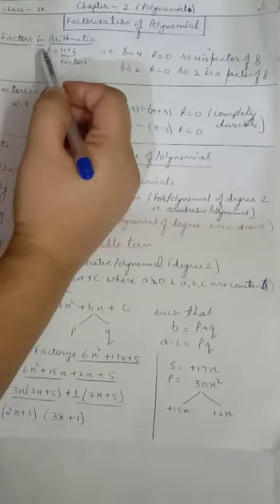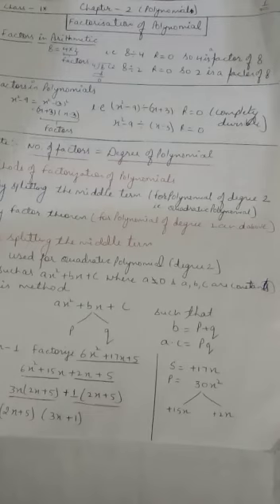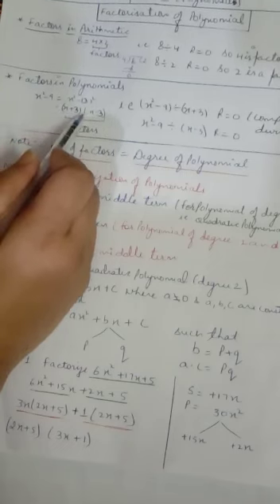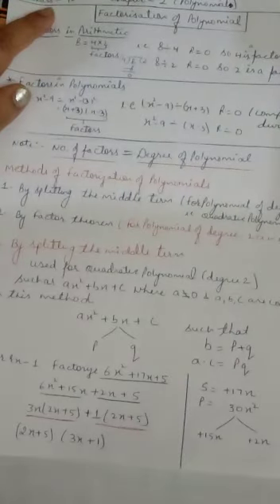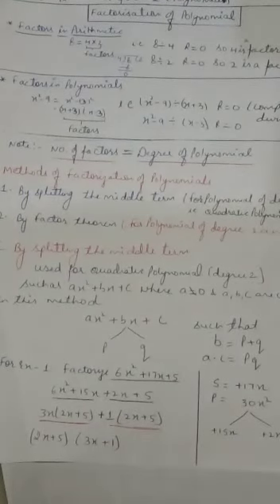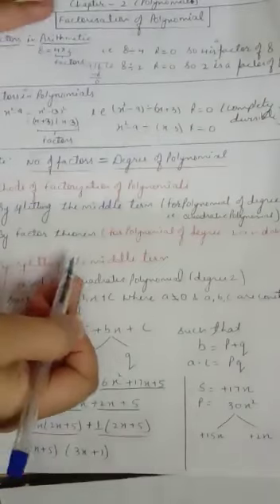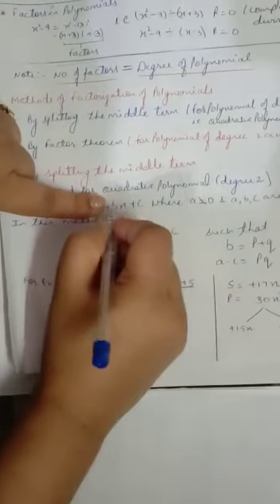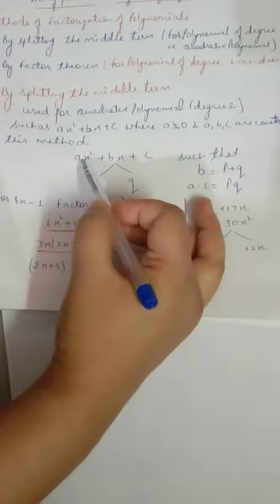Class 9 - Polynomials - Factorisation of Polynomials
Introduction of terms - factor and Middle term splitting.